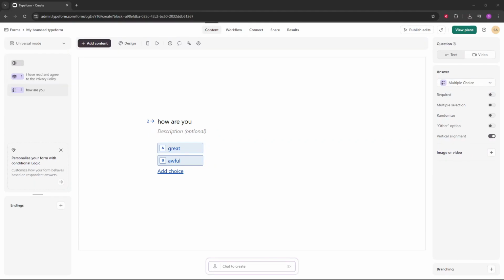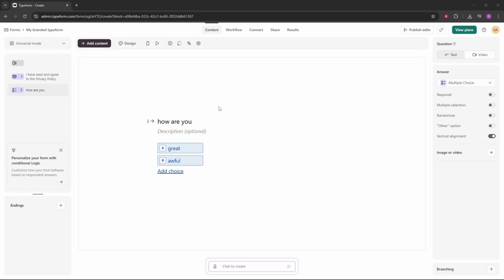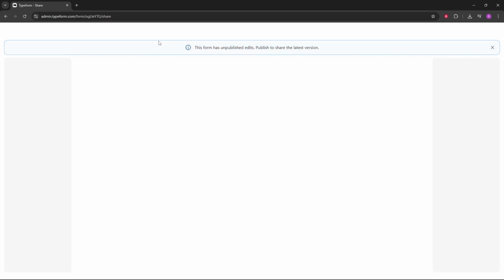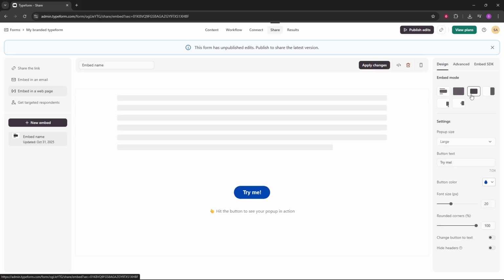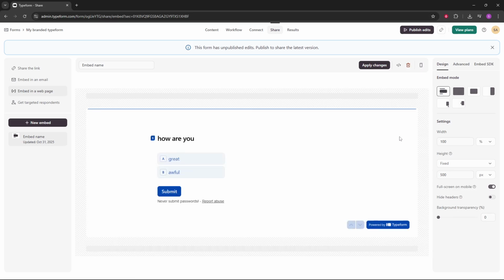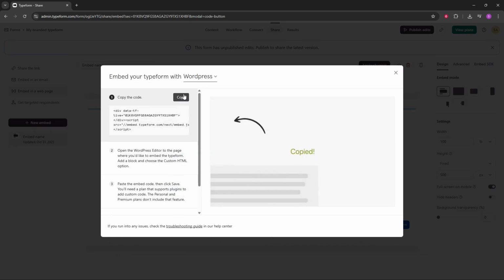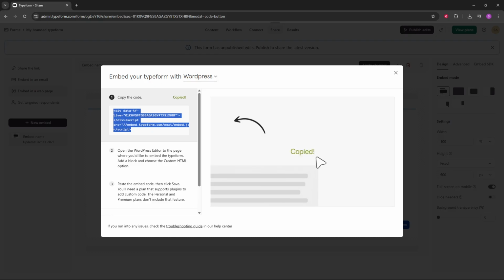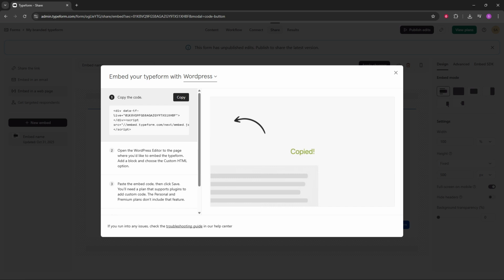How To Integrate Typeform In WordPress Elementor Website (Full Guide)